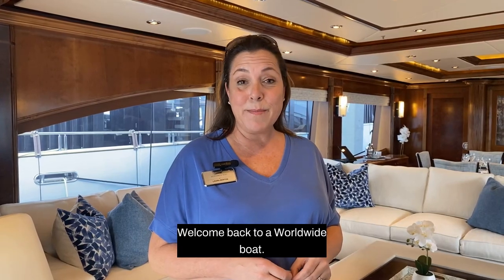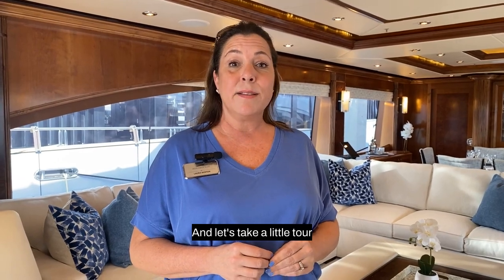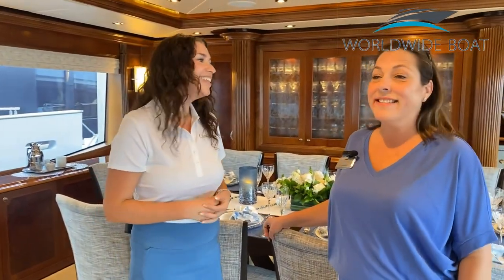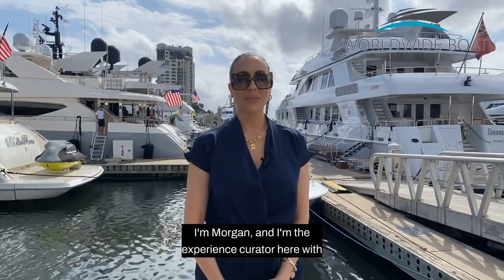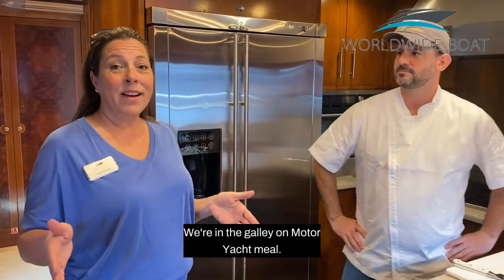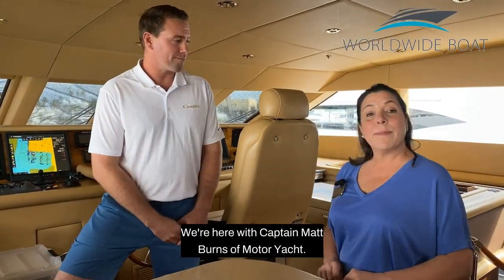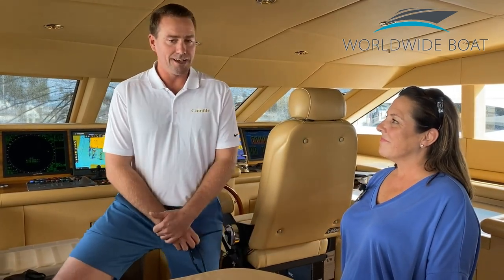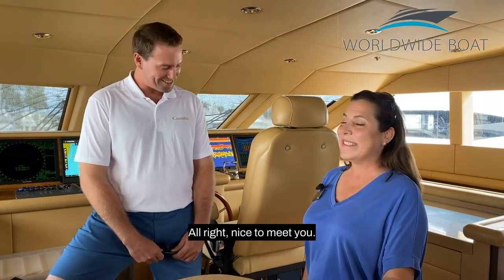TOUR The BROWARD Luxury Motor Yacht CAMILLE 124’/38m. AVAILABLE for CHARTER $85.000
The 38m/124'8" motor yacht 'Camille' (ex. Seament) by shipyard Broward  and features interior styling by British designer Evan K Marshall.

CAMILLE accommodates up to 10 guests in 5 spacious cabins. On deck King Master with private His and Hers head on the forward main deck. On the lower deck, VIP stateroom has a king berth with private bath, shower and tub. There are two identical guest staterooms with queen berths and a fifth stateroom with twin beds. All with en suite heads.

CAMILLE's raised pilot house configuration leads to the best part of the yacht, the enormous fly bridge. This area provides another al fresco enjoyment spot as large as the main salon. This is the ideal enjoyment area and hangout space for everyone.

Forward on the fly bridge is covered by a hard top for shade and offers seating, dining and full bar area with entertainment. Just aft there is a large Jacuzzi, sun lounges and without the normal toy storage area, the entire deck is guest enjoyment space.

CAMILLE has 5 crew and aboard the wave runners are tucked away in the aft deck and easily accesses along with the towed tender and full list of toys.

Available for Charter from $85.000 per week ( terms:+ALL) in the Bahamas, Florida and New England.